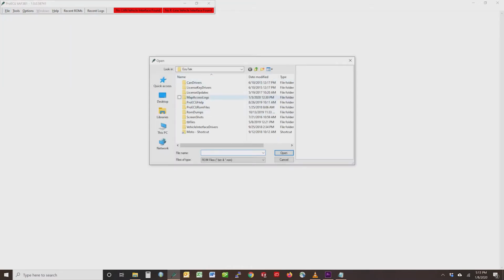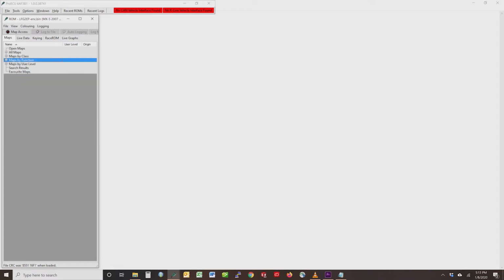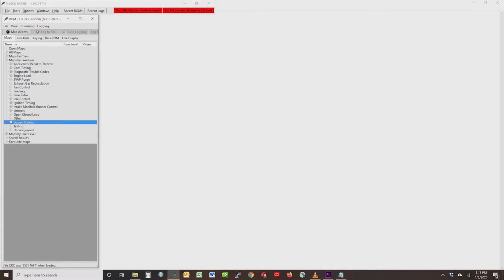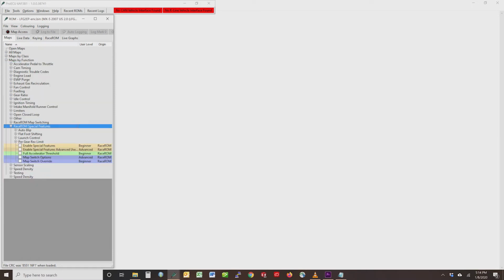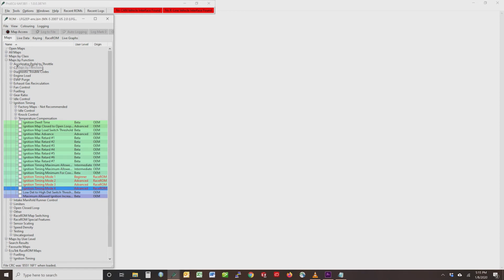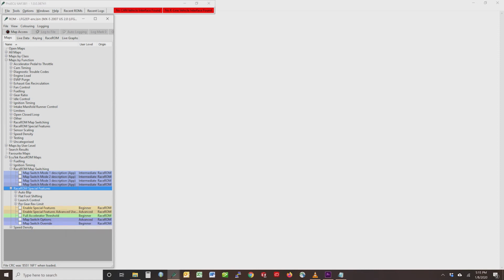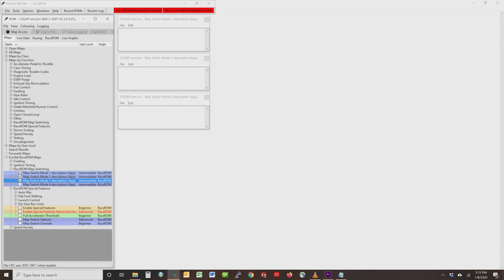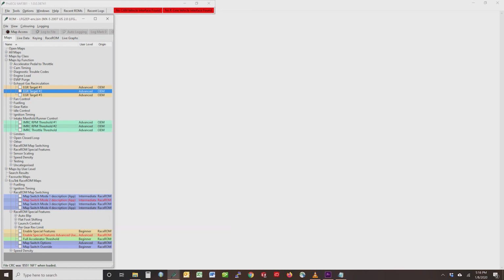Basics of EcuTek - Installing a RaceROM Patch & Shortcuts.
Part 1 in our upcoming DIY series, this covers the basics of the software, shortcuts, and installing RaceROM patches.